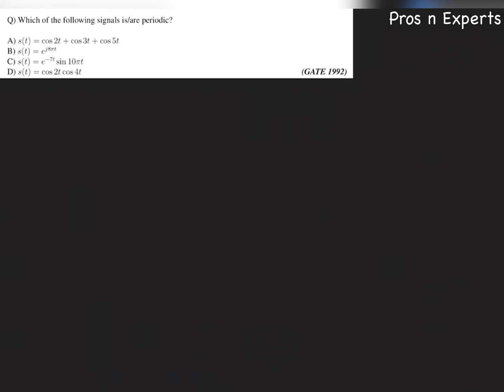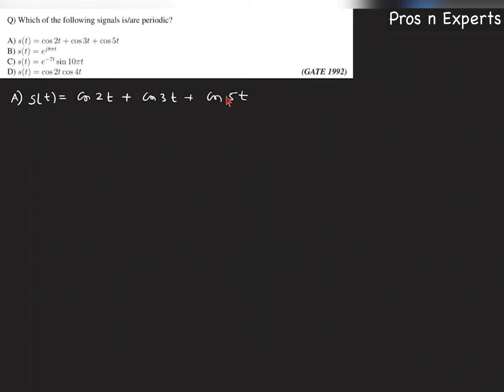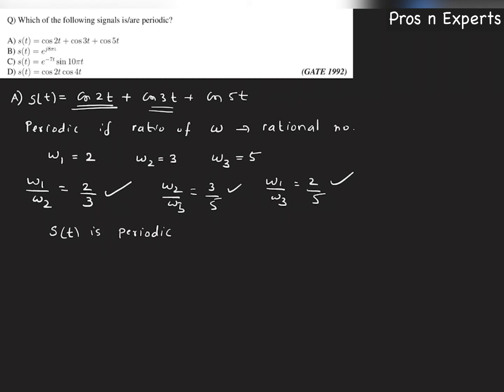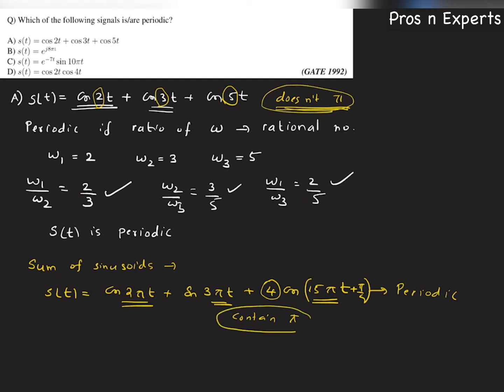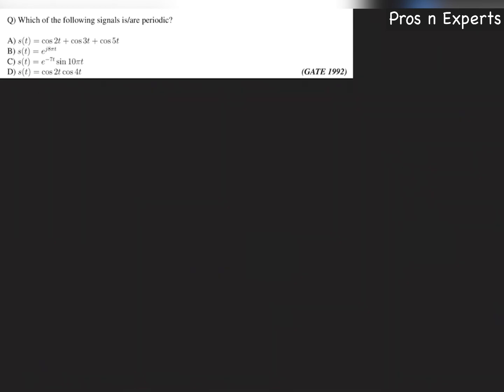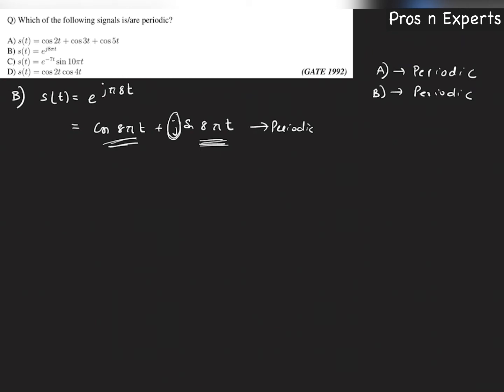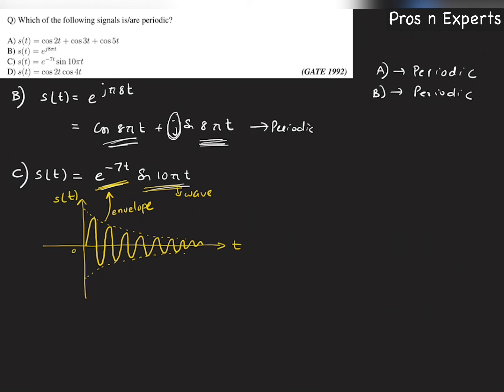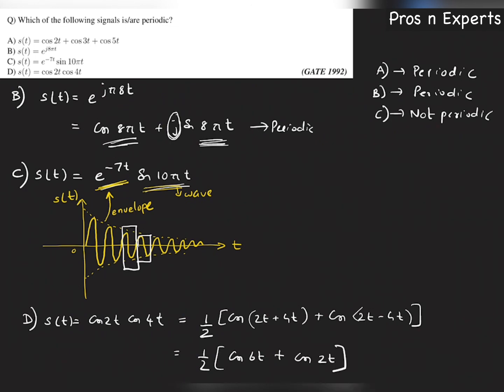GATE Signals & Systems solutions Basics of Signals 1